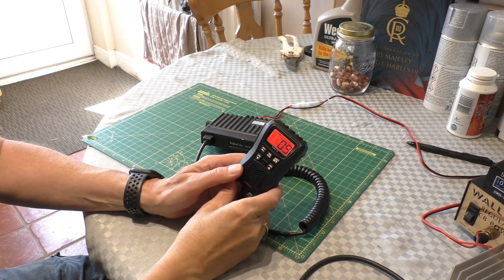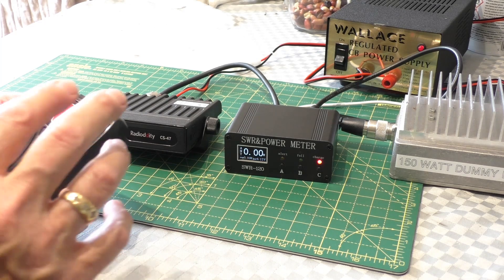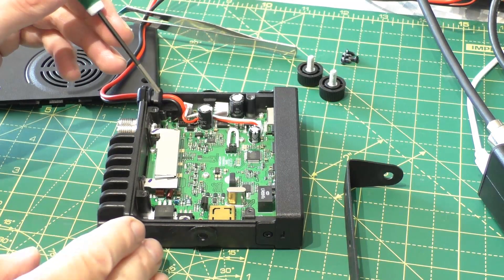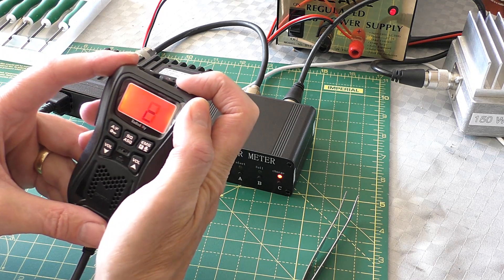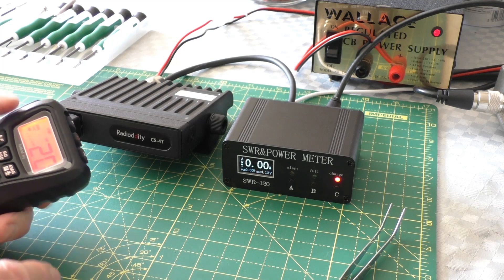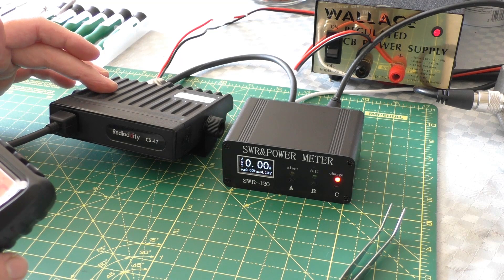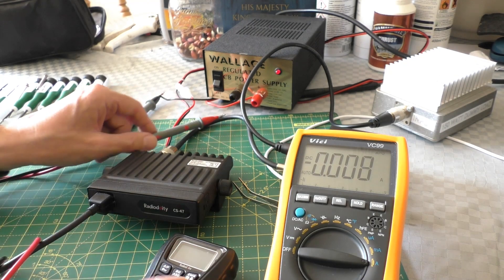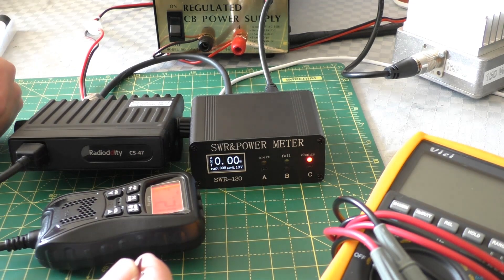Extra POWER mod (no soldering) from a Radioddity CS-47 CB Radio.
Radioddity CS-47 HIGH POWER modification.  No soldering required.  Takes just 5 mins.  Radioddity CS-47 Sold here. (Please add VAT to UK orders)
This mod is carried out at owners own risk.